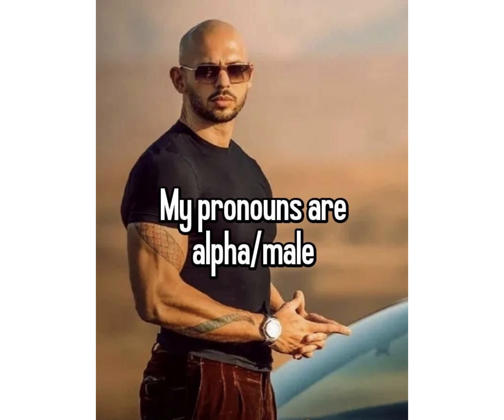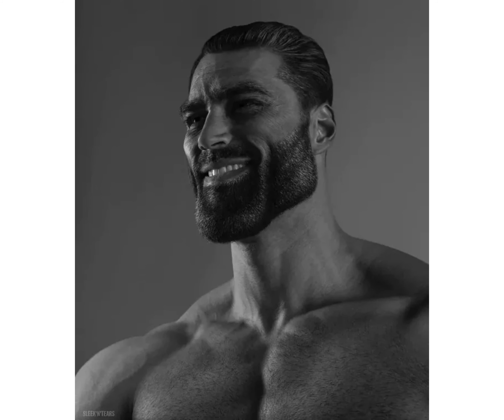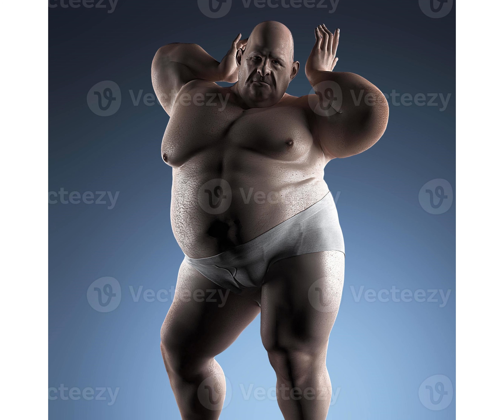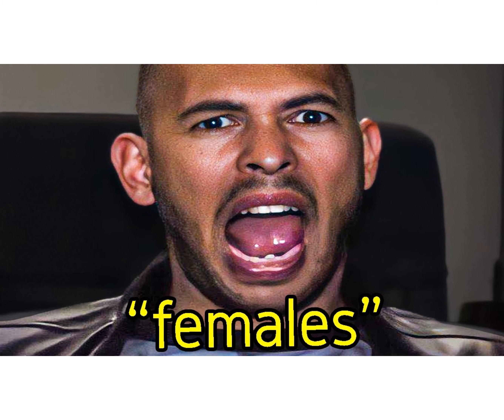Alpha Males Are Scary (S1 E1)